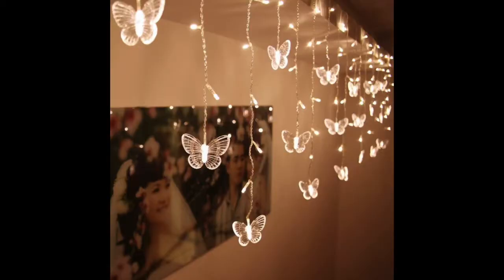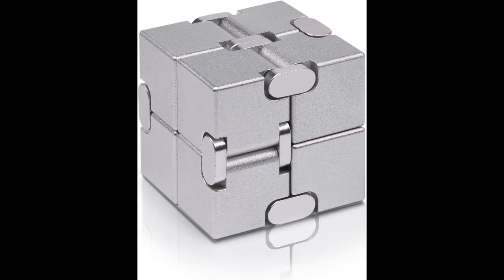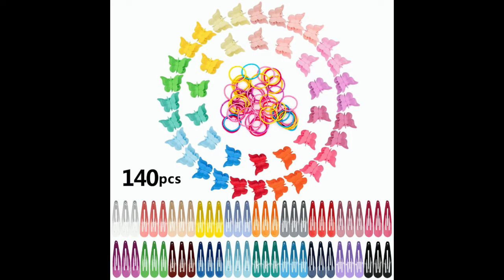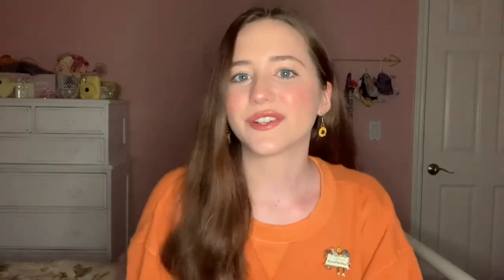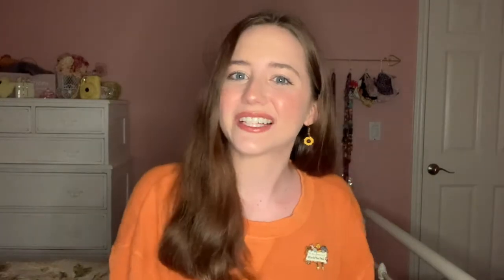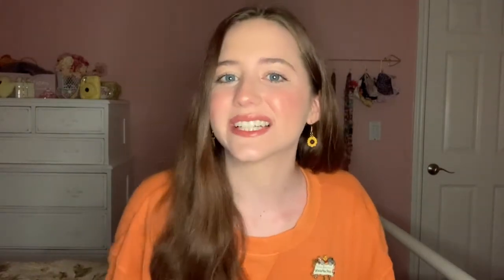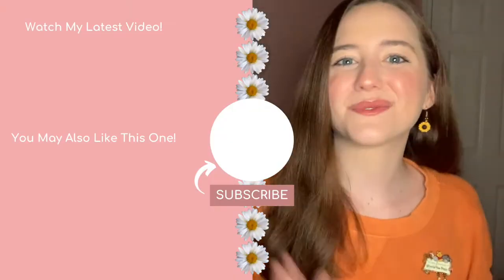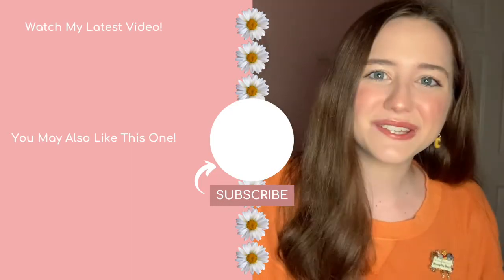My 2020 Christmas Wish List! | Teen Christmas Wish List Ideas 2020!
This is My 2020 Christmas Wish List! and Teen Christmas Wish List Ideas 2020! Most of these items are on my Amazon wishlist, so I will put links to them in this video if you'd like to check them out yourself for your own wishlist! I am not affiliated with Amazon in any way, so I can't guarantee the quality of any of these products; these are just what I wanted to put on my list!

Butterfly Fairy Lights
Daisy iPhone XR Case
Daisy Airpod Case
Sunflower Ring for iPhone
Fidget Cube
Clear/Holographic Belts
Cat Lamp
Cat Socks
Butterfly Clips
Computer Sleeve
Rain Boots
Face Roller
Pink & Blue Sweater Vest
Black, Gray, and Red Sweater Vest
Cropped Multicolor Pastel Shirt
Cropped Yellow & White Stripe Shirt
Vera Bradley Tote Bag

Let me know what videos you'd like to see next! 💕